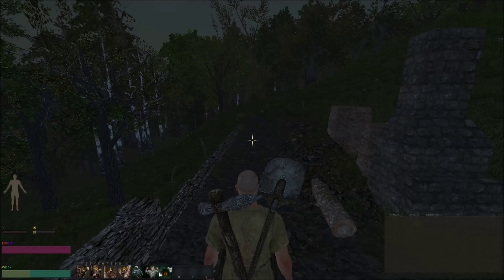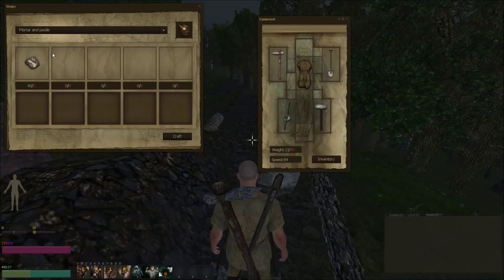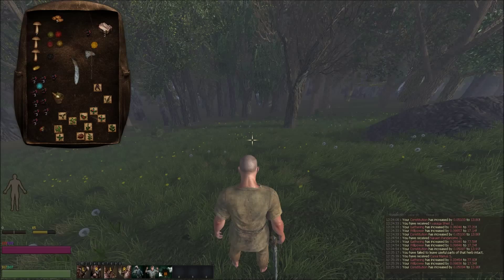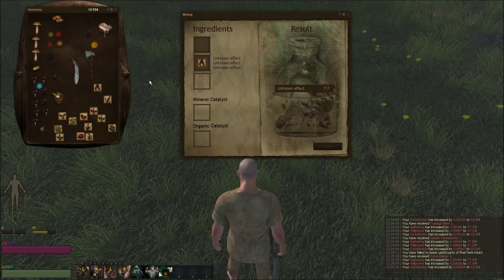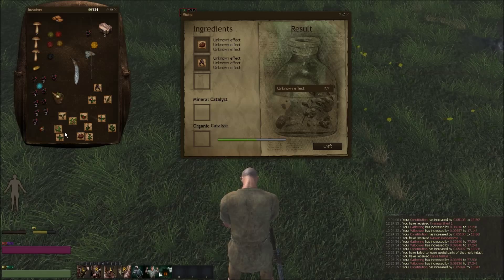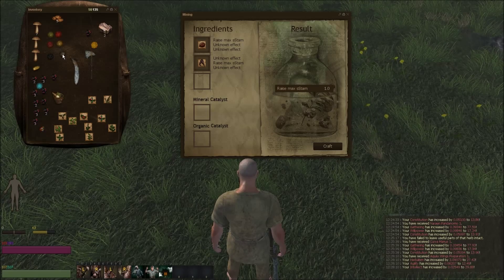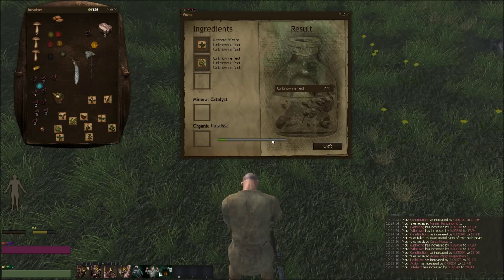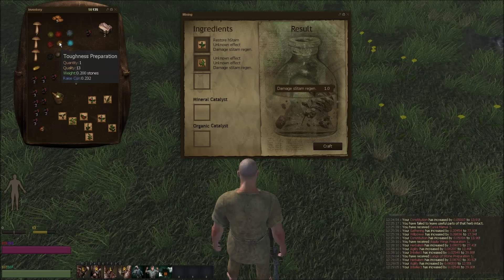Life is Feudal - What to do with Herbs.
Porter and Mestles... o\

My goal is to create thorough walkthroughs on various aspects of the game and all the features of its sandbox.

For those who aren't aware, Life is Feudal is a sandbox RPG branching into an MMO format in the future. With the ability to craft walls, smelt ores, gather herbs, forge weapons and armor, and hunt or farm animals. Top if off with a fully moldable landscape through terraforming options and mining, logging or planting, this game offers a lot of options to a gamer.

I hope you can glean some ideas from any tips or tricks you might see in my videos, and please, if you have any requests feel free to ask for any theme in the comments below.

Server being played on is the Silver Sun Republic PVP/RP server in association with MilitaryGamers.com. More details of the server can be found